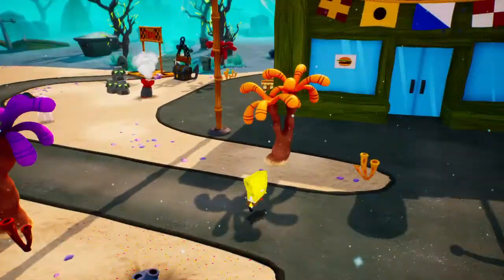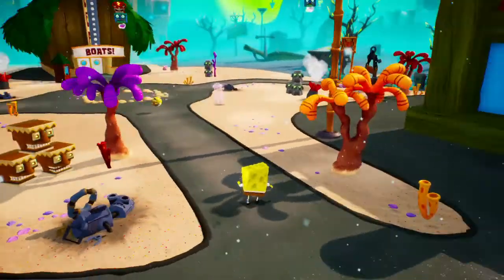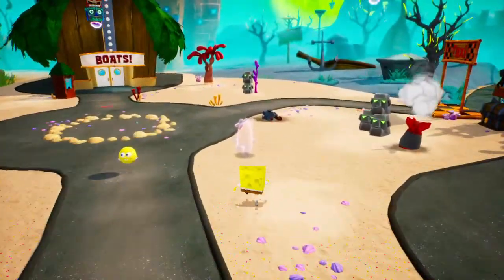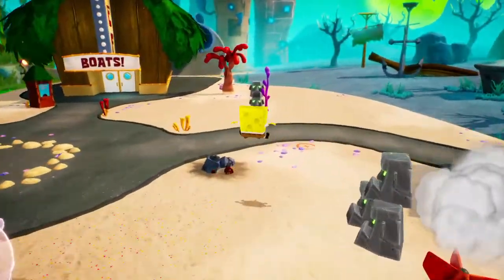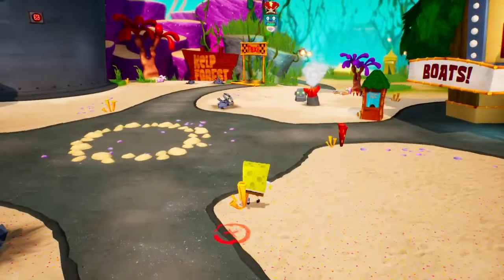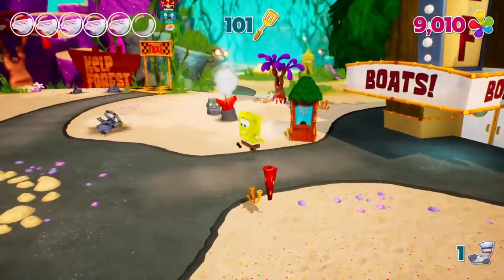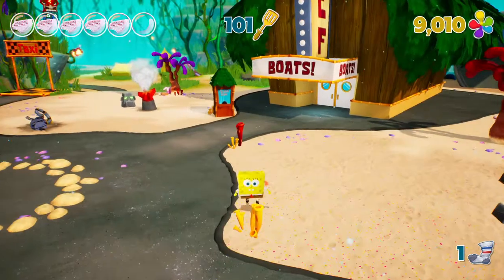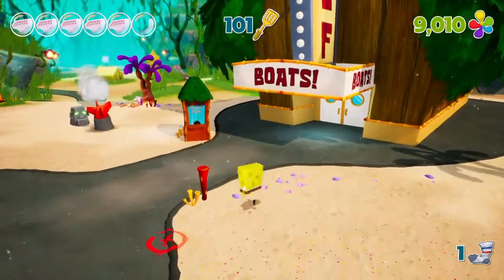Bfbb- rehydrated | how to get the 81st sock